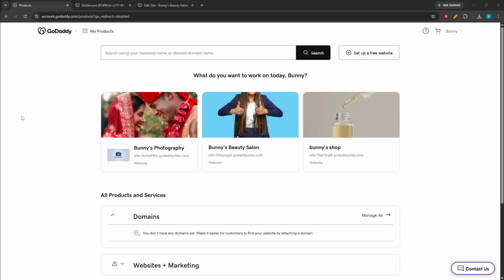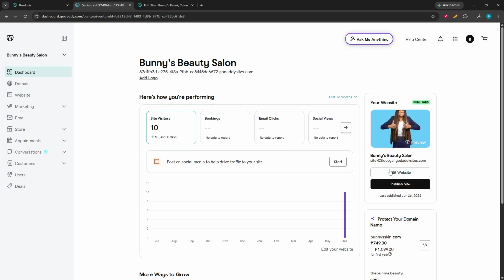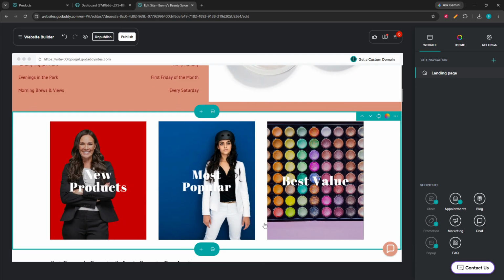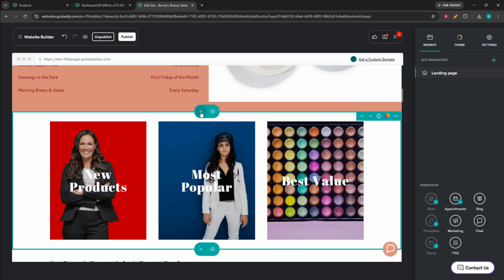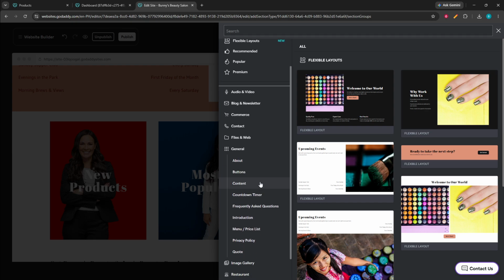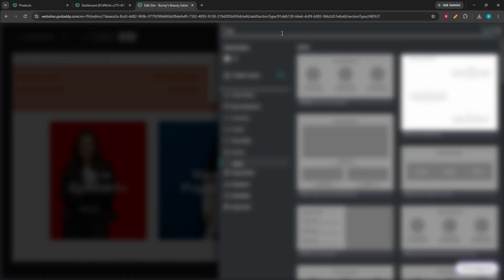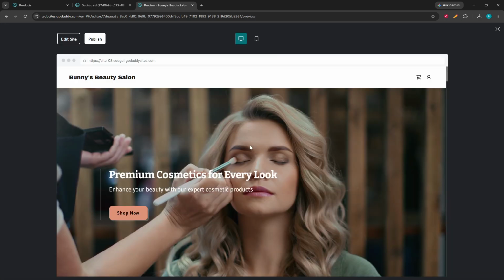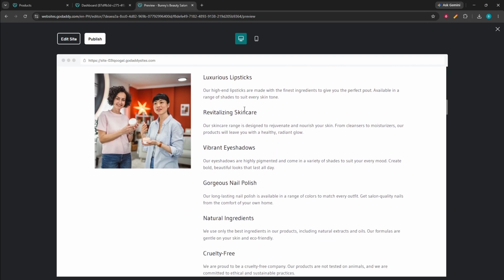How to Add a Company Timeline Section to Your GoDaddy Website (2026 Easy Guide)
Learn how to add a company timeline section to your GoDaddy website step by step.

Perfect for highlighting your business history and important milestones.